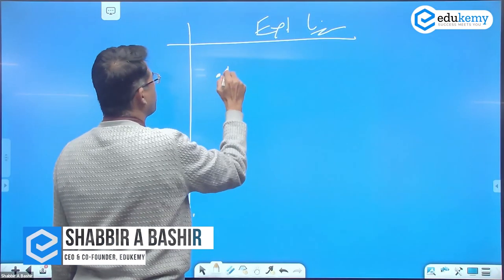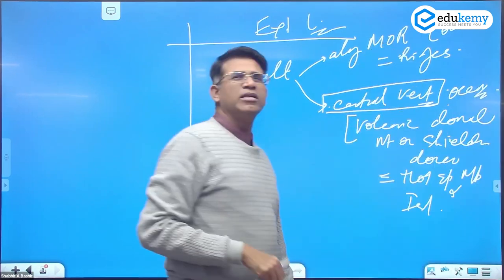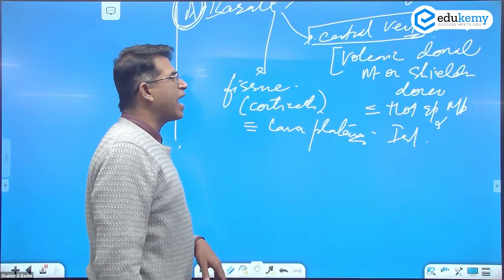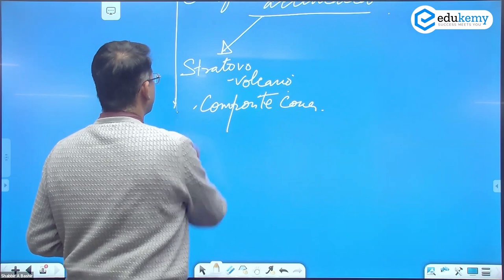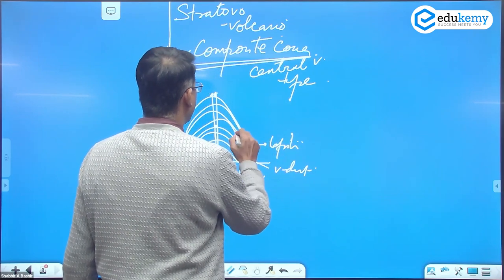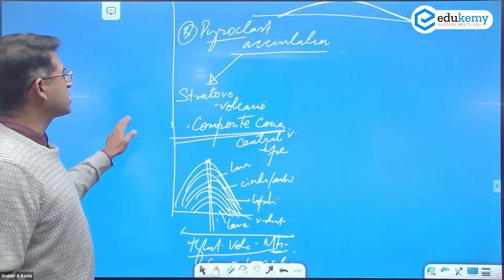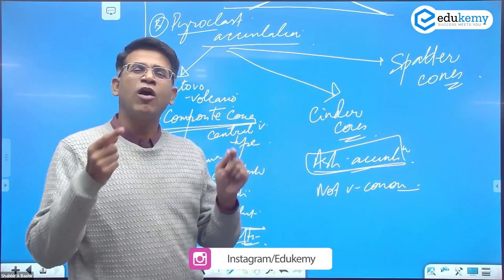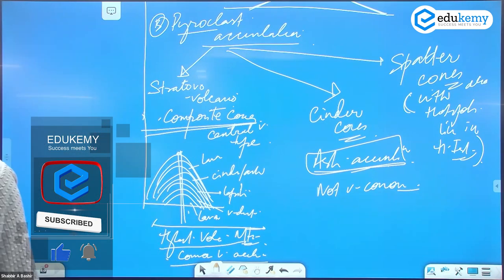Explore Extrusive Landforms - Power of Volcanic Eruptions | Geography Marathon | UPSC CSE | Edukemy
Extrusive landforms are geological features created by volcanic eruptions. They are formed when molten rock (magma) rises to the Earth's surface and solidifies, creating new land.

Some common extrusive landforms include Lava flows, Volcanic cones, Shield volcanoes, Cinder cones, Lava domes, Sills, Dikes,

Extrusive landforms are important for understanding volcanic activity and can provide valuable information about the geological history of a region.

In the video, Shabbir A Bashir (CAO & Faculty, Edukemy) outlines the very important topic that is Extrusive Landforms in the Geography Marathon series in detail.

- 51 UPSC qualifiers in Final Merit List (UPSC CSE 2020) & 71 Selections in UPSC CSE 2021.
- 7 Edukemy students in the top 100 (UPSC 2020) and 6 students in the top 100 (UPSC 2021)
- 50% questions hit rate in mains.
- 80+ years of cumulative teaching experience.
- India's Best-in-class Faculty.

Current Affairs - UPSC Prelims 2023 (Offline)

For Daily Updates and Study Material:
2. Be Exam Ready by Practicing Daily MCQs
3. Daily Newsletter - Get all your Current Affairs Covered
4. Mains Answer Writing Practice